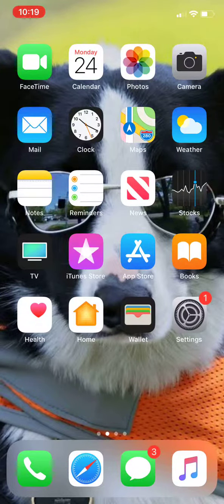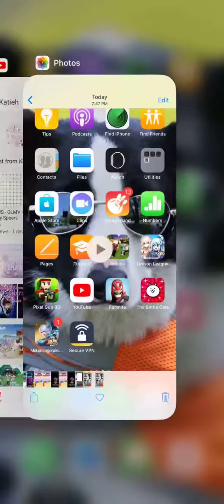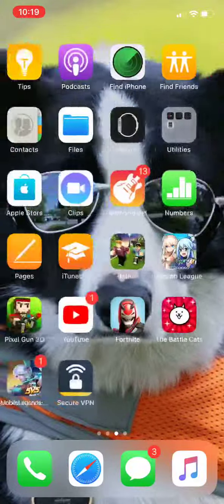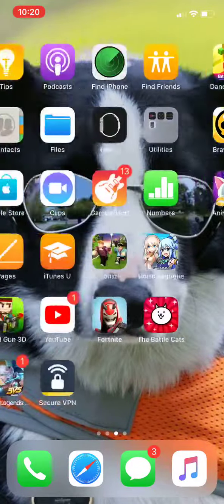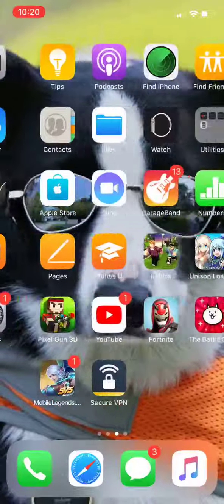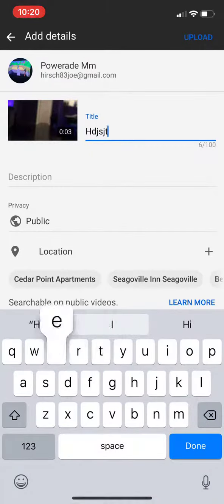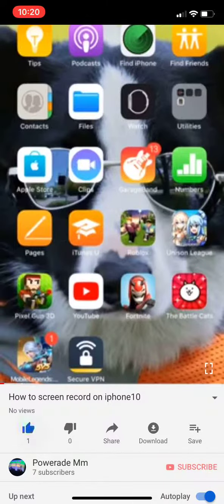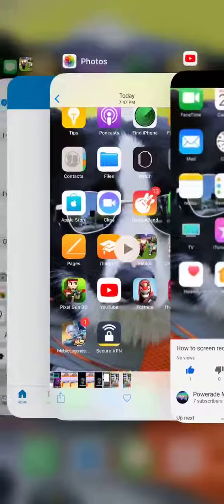How to edit and upload